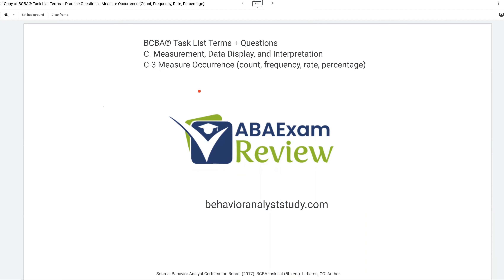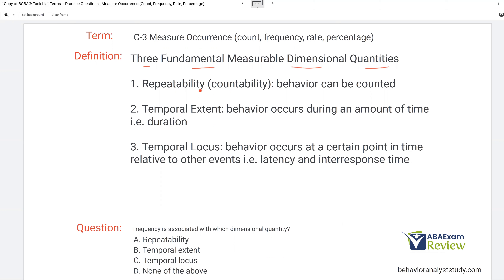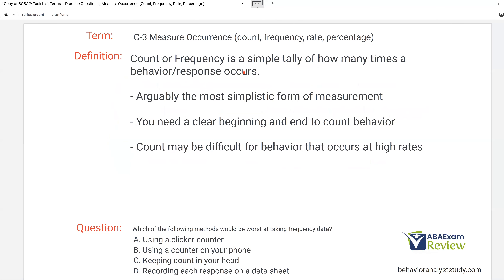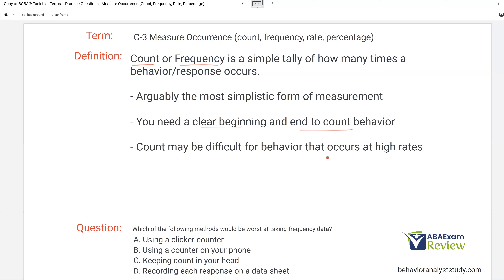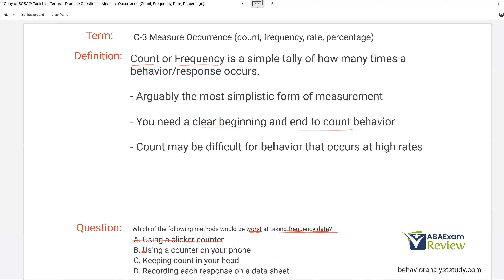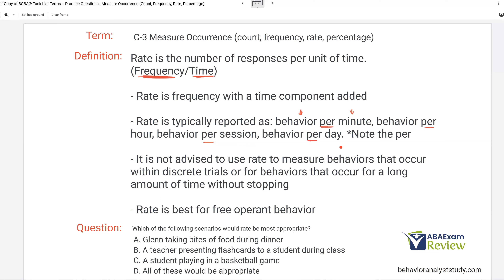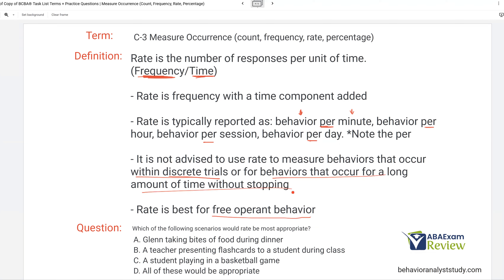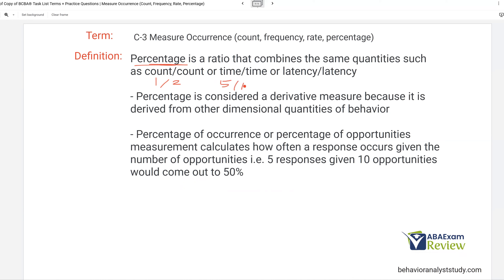Measure Occurrence (Count, Frequency, Percent) | BCBA® Task List Study Guide C3 | ABA Exam Review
00:00 Measure Occurrence - Count, Frequency, Percentage

Welcome to ABA exam review for our behavior analyst review and BCBA® study prep. Today we are reviewing the BCBA® task list. Today we continue concepts and principles with C2 direct, indirect, and permanent measures of behavior